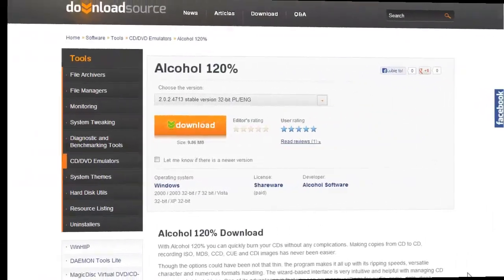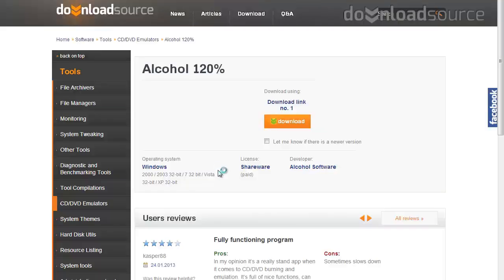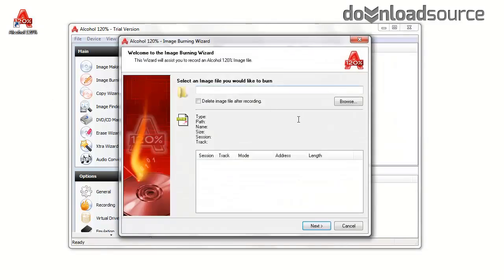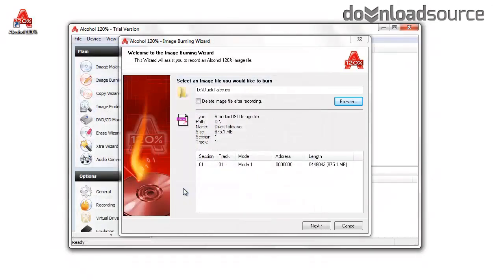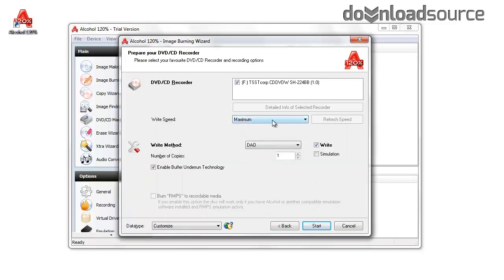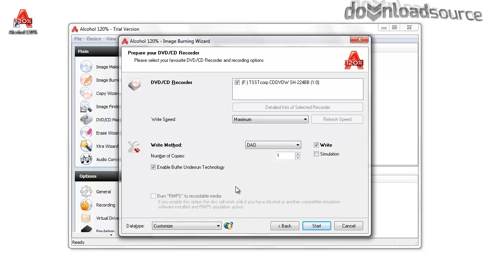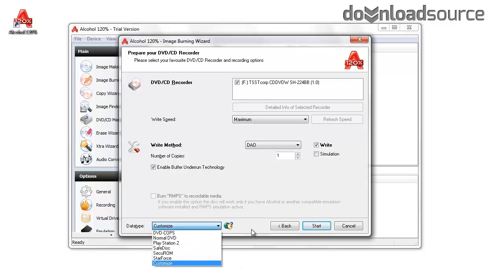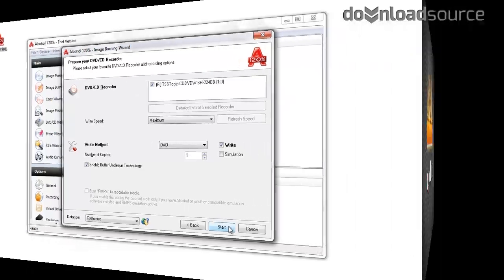How to burn CD and DVD with Alcohol 120%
In this video I'd like to show you how to burn DVD and CD with Alcohol 120%. First, you can download program from our website. Then watch this video ;)